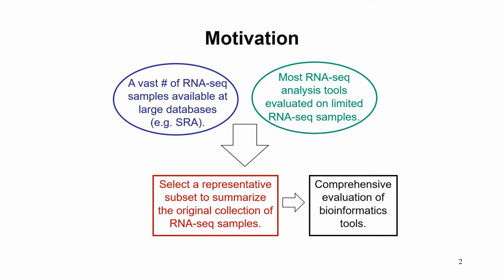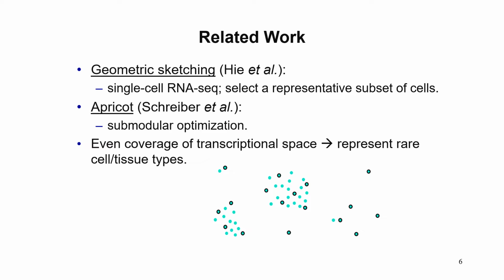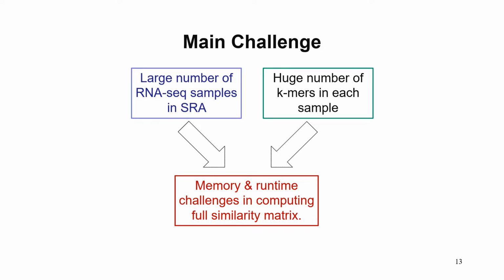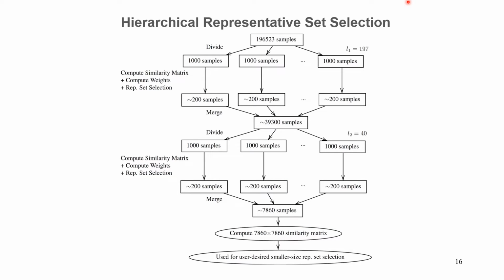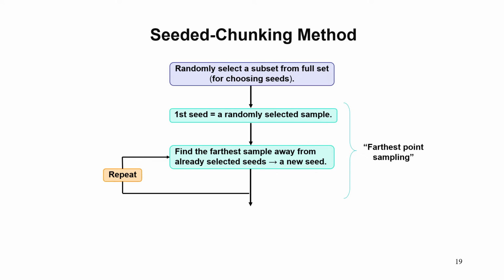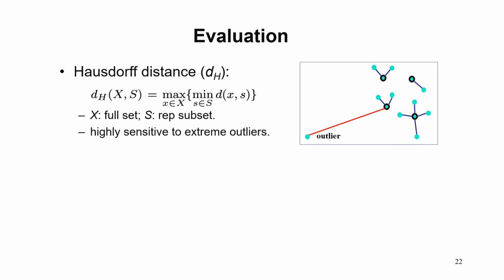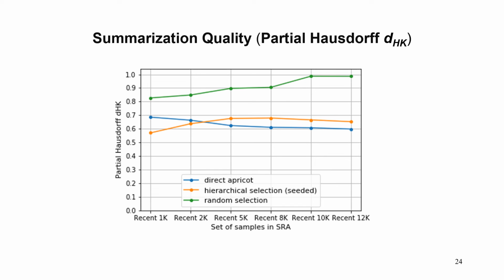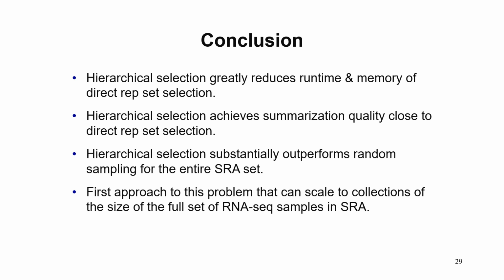Practical selection of representative sets of RNA... - Laura Tung - HitSeq - Talk - ISMB/ECCB 2021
Practical selection of representative sets of RNA-seq samples using a hierarchical approach - Laura Tung - HitSeq - Talk - ISMB/ECCB 2021